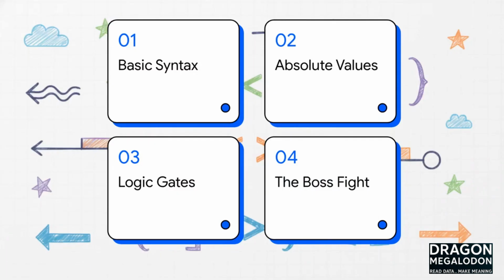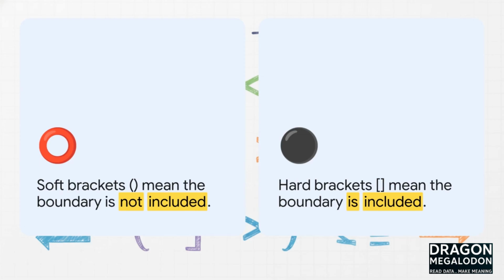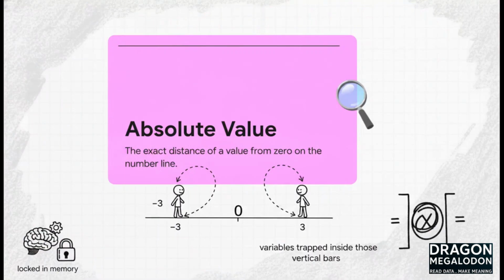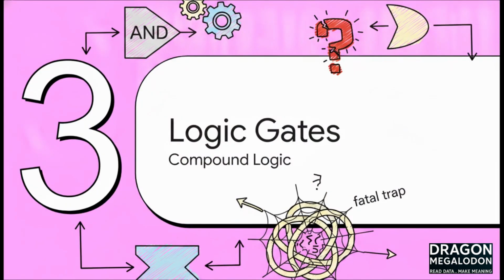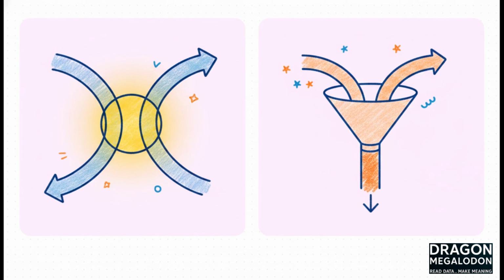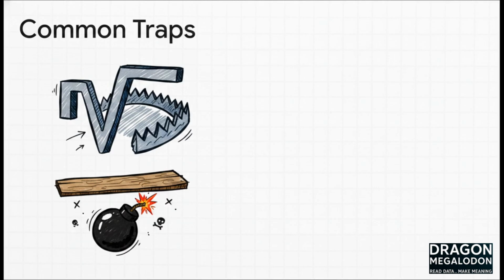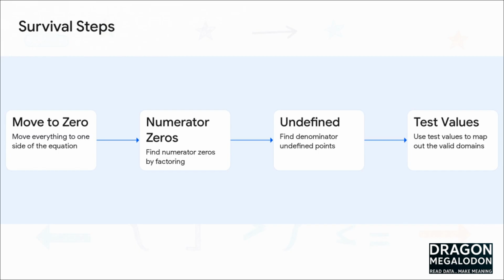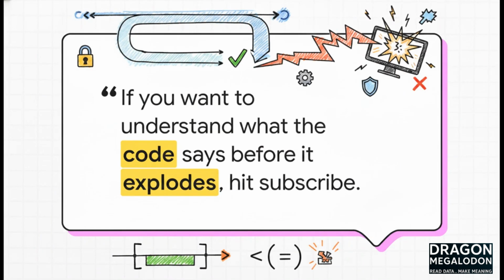🚨 Your Code Keeps Crashing? Master Boundaries, Logic Gates & The Inequality Boss Fight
🚨 Your boundaries are broken? Let's fix your logic gates.

In this video, we treat inequalities and intervals as system boundaries:

1. Interval Notation (Memory Boundaries)

( ) = open (not included)

= closed (included)

🚨 Infinity always gets ( ) – never [ ]

2. Absolute Values (Distance)

|X| ≤ 5 → trapped between -5 and +5

|X| ≥ 5 → split left OR right

3. Logic Gates (The Flip Rule)

🚨 Multiply/divide by negative → FLIP THE SIGN

AND = intersection (overlap required)

OR = union (either path accepted)

4. 🎮 Boss Fight (Rational Inequalities)

🚨 TRAP: Don't just square root

🚨 TRAP: Don't clear denominators blindly

Survival: move all to zero → factor → test values → map intervals

👉 Perfect for programmers, self-taught devs, and anyone tired of logic errors.